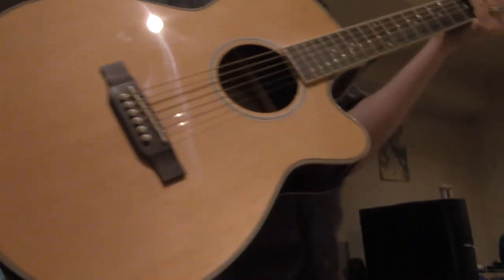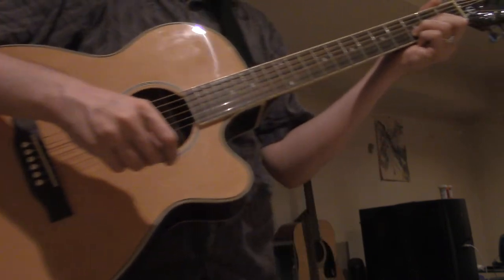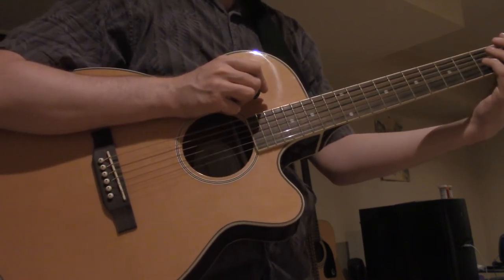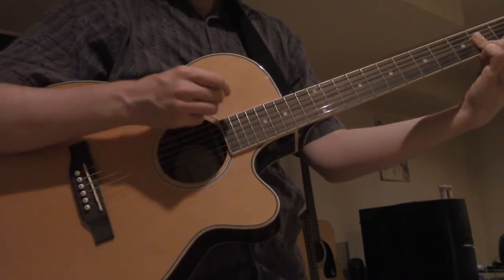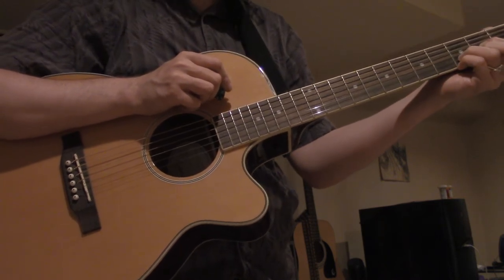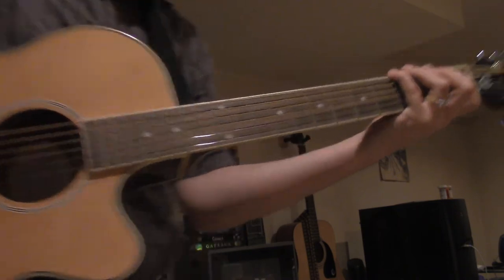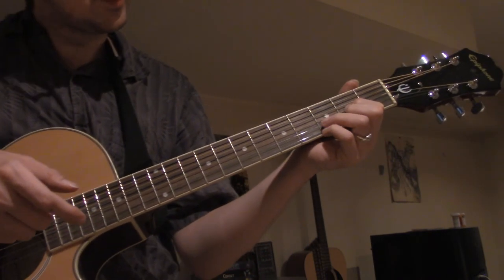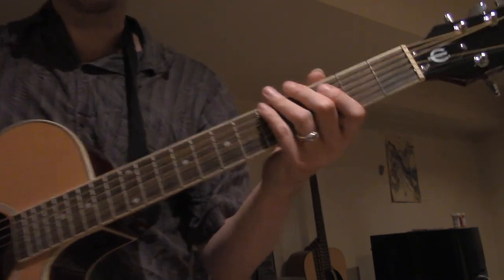canon in D chords only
epiphone, acoustic-electric, guitar, classical music, canon in d, toronto